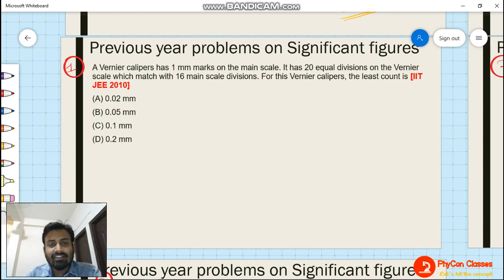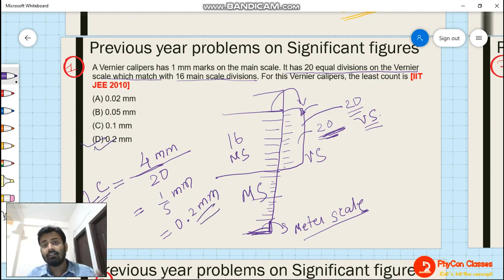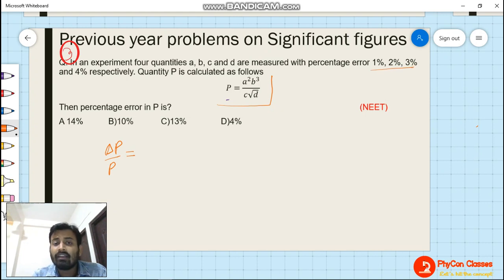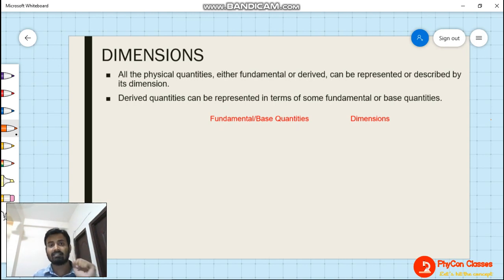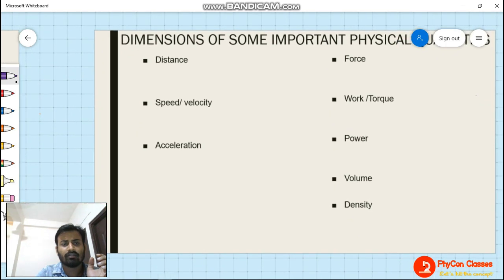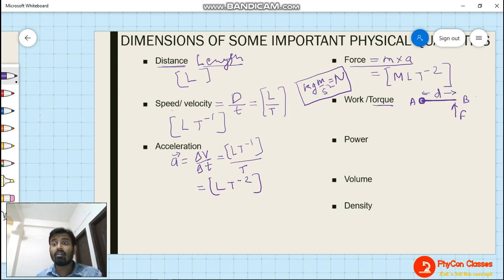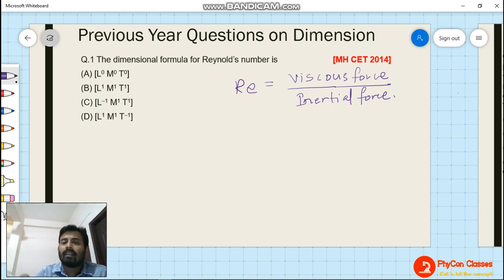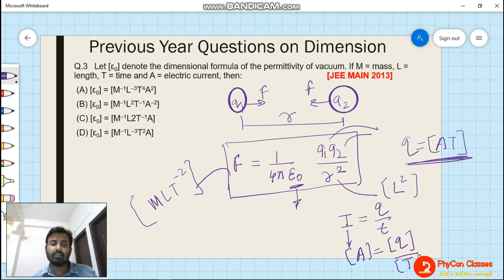LEC. 1.5 || CH.1.UNITS AND DIMENSIONS | SOME IMPORTANT DIMENSIONS | JEE-NEET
WHAT IS DIMENSION. NUMERICALS ON DIMENSION.
DETAILED DISCUSSION ON DIMENSION AND FINDING DIMENSIONS FOR SOME IMPORTANT PHYSICAL QUANTITY.